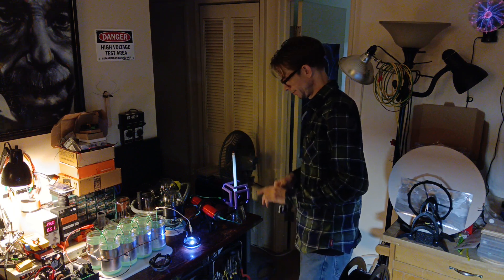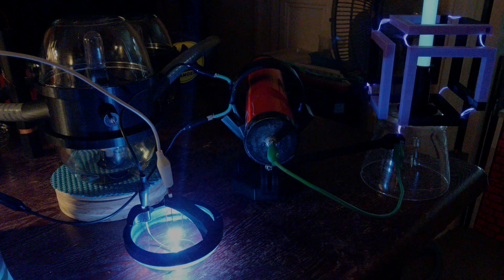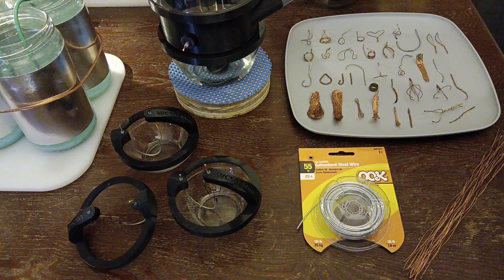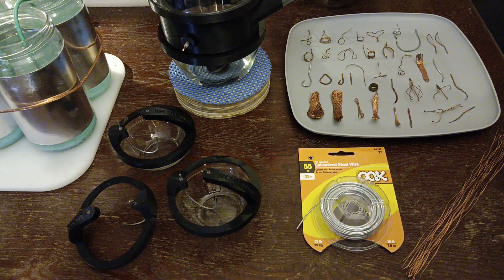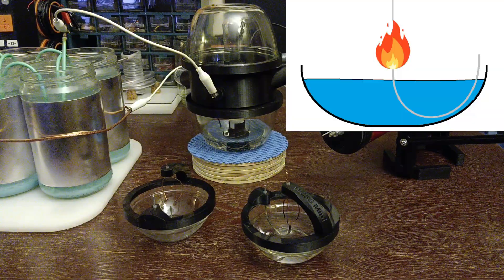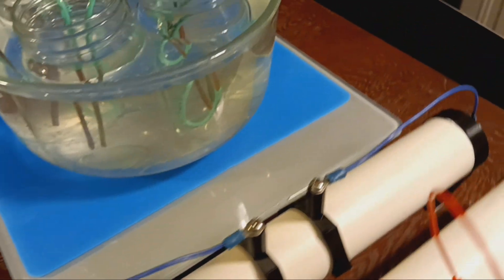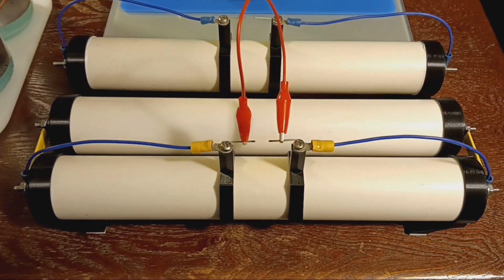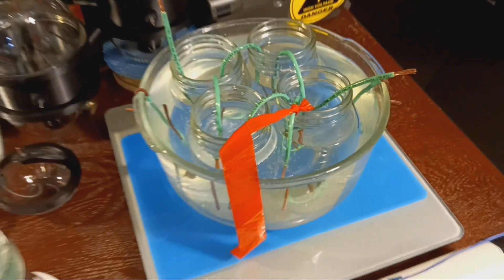How a Water-cooled Spark Gap Works!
Learn everything about the "water-cooled spark gap" and how to build one yourself.

...Remember to always discharge your capacitors - see you in the future!